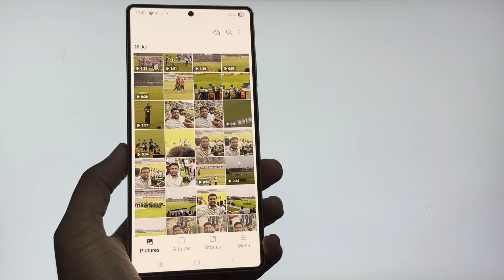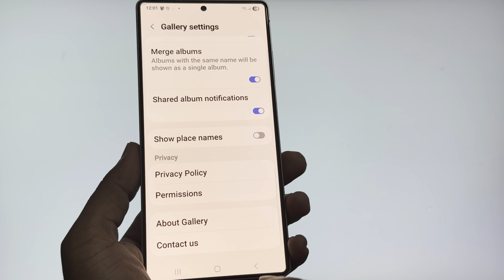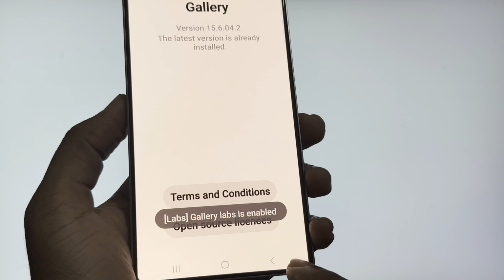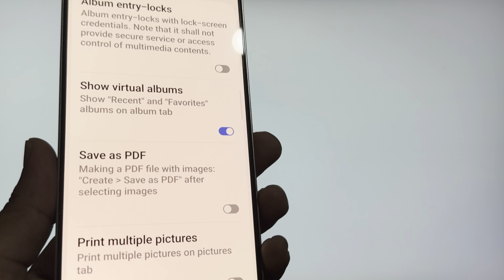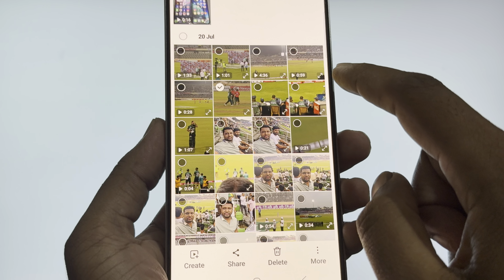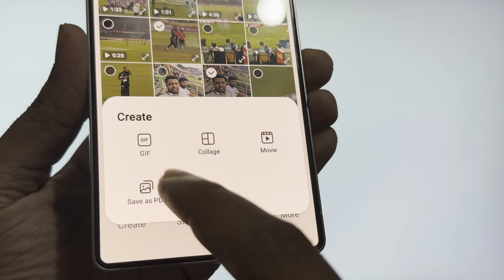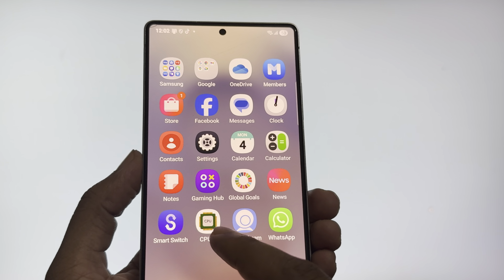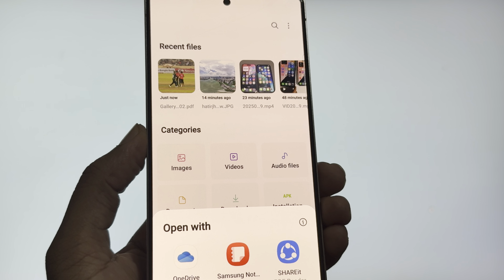How to make a pdf file from images android | Convert image as PDF mobile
Learn how to make a PDF file from images on your Android device in this easy tutorial. Convert your images into PDF files quickly and easily with just a few simple steps!